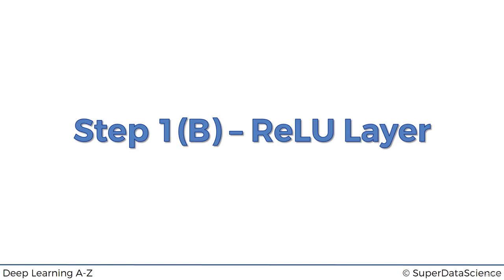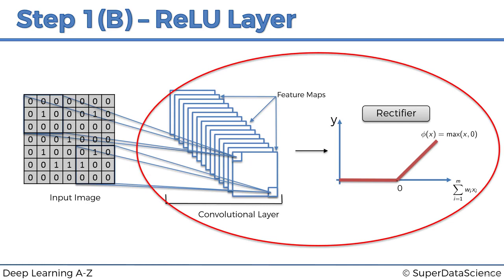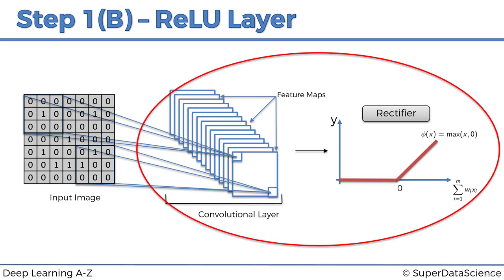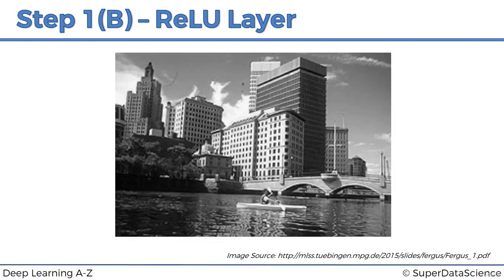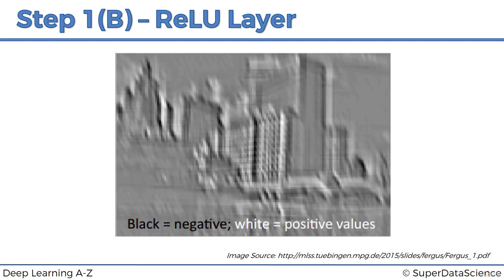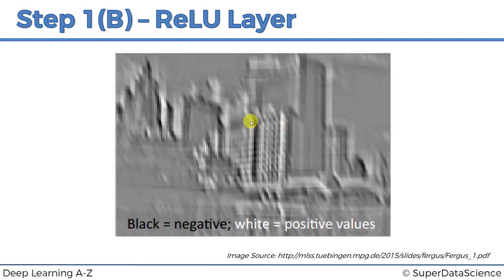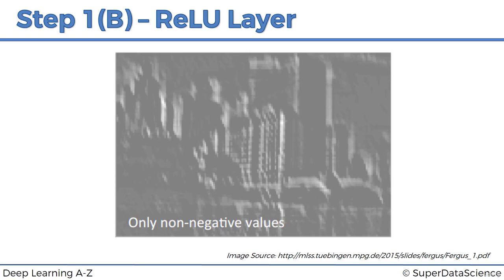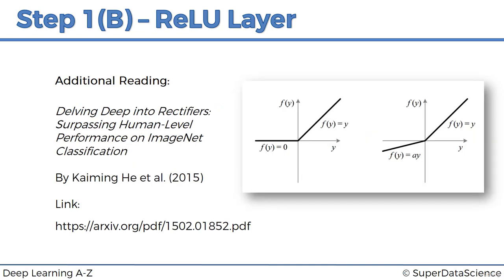Mastering Deep Learning A-Z™ 2023 | #4 | P4